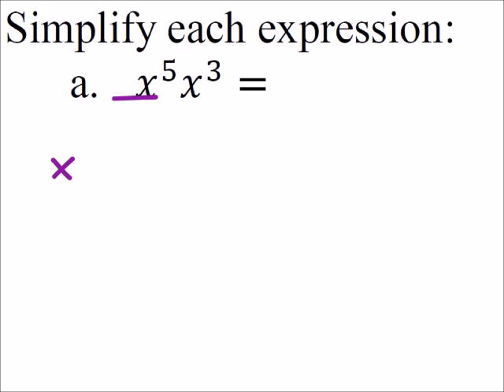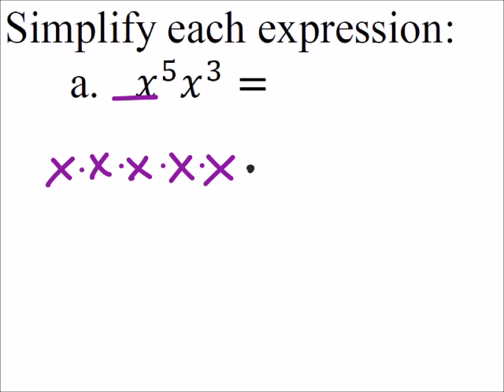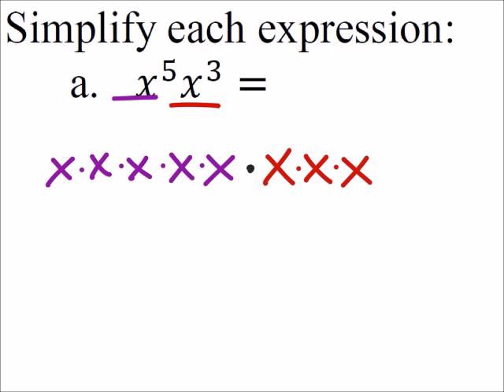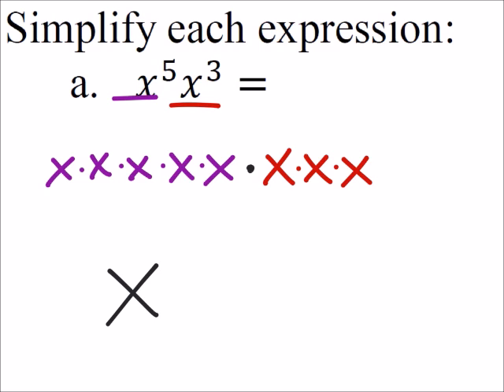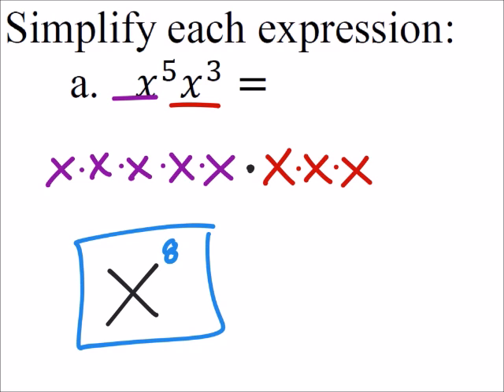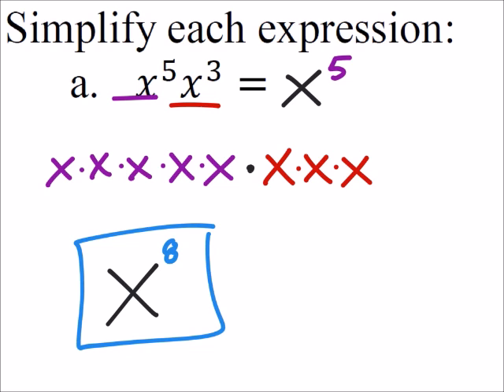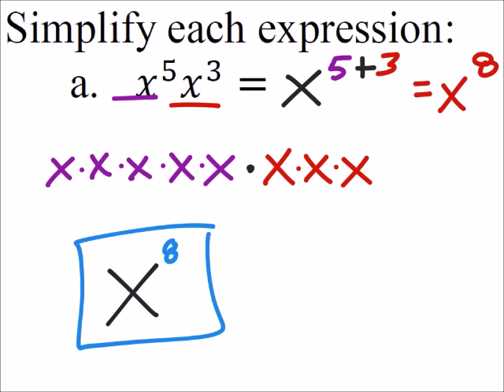How to Simplify an Expression with Exponents: Same Bases (a MATH 1010 Problem)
The problem:
x^5 * x^3